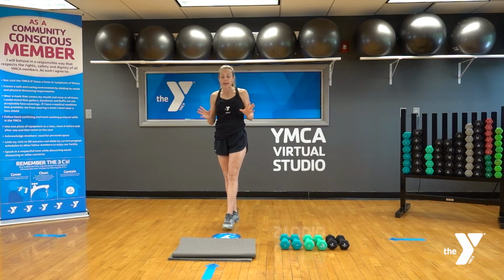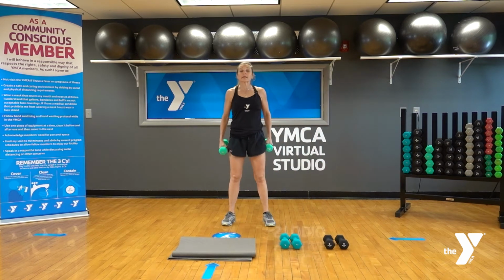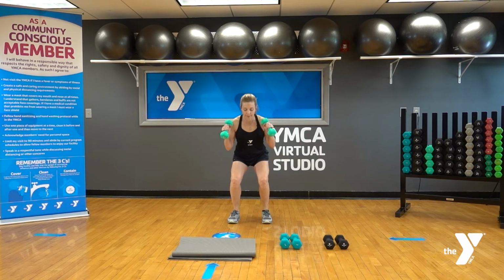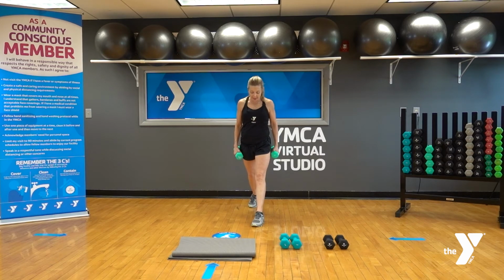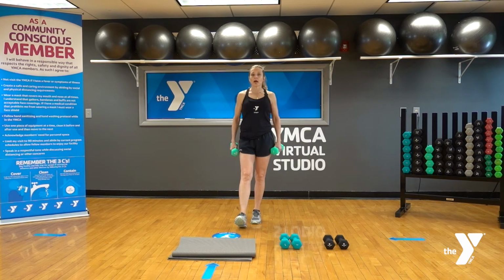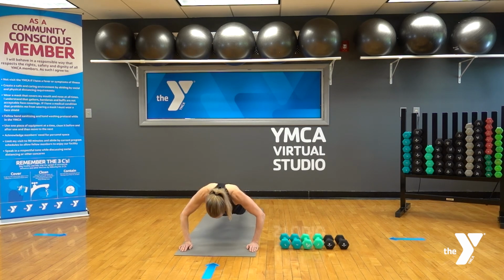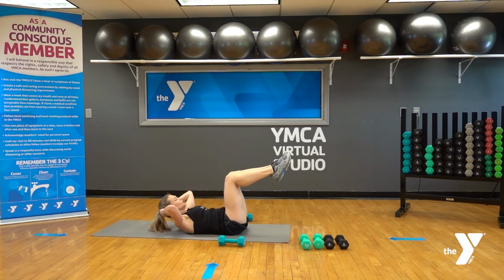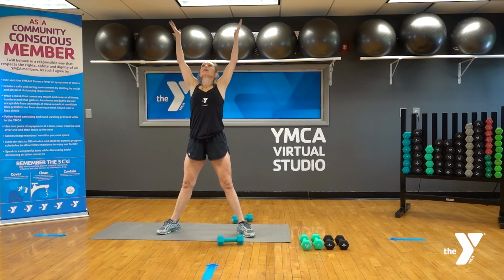45 Minute Strength Workout for Your Full Body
Are you ready to get your full body moving? Lisa is ready to walk you through this full body strength workout!

The Y: We're for youth development, healthy living, and social responsibility.